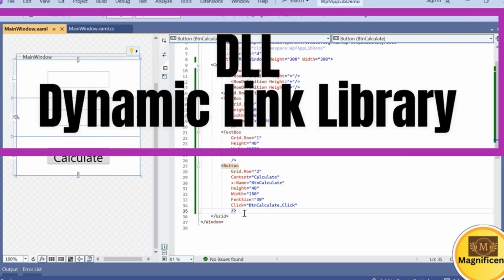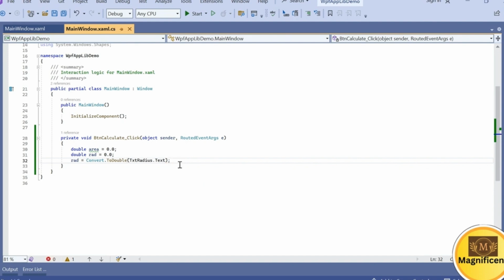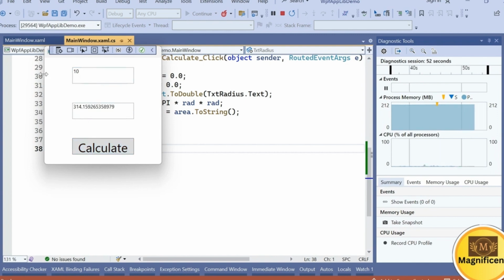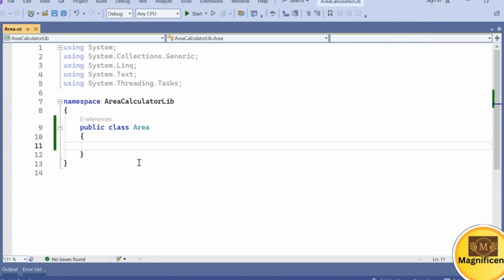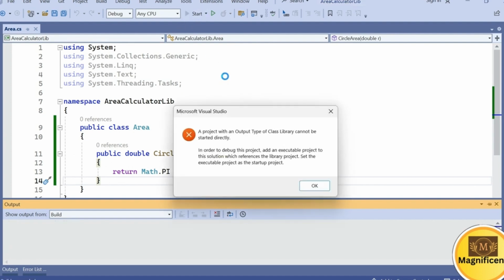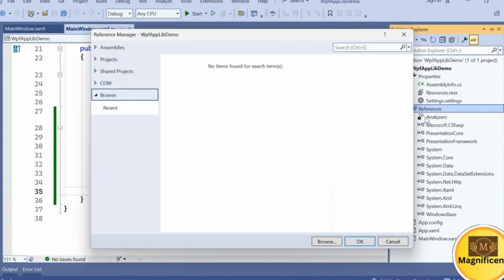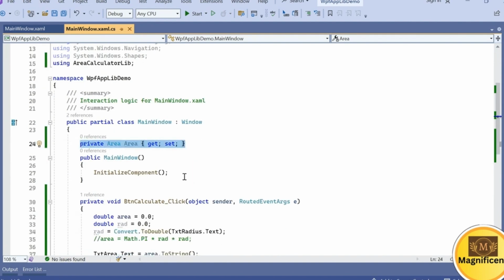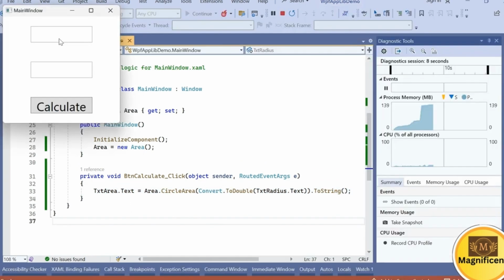Build a DLL in C# WPF! | Reuse Code with an Area Calculator 🖥️📐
In this video, we'll dive into the world of C# WPF development by creating a reusable DLL (Dynamic Link Library) for an Area Calculator. You'll learn how to build a class library that encapsulates the area calculation logic, and then see how to reference and use this DLL in your WPF project for seamless code reuse. Whether you're a beginner or looking to enhance your skills, this tutorial will guide you step-by-step through the process!

What You’ll Learn:

How to create a DLL in C# 🛠️
How to implement the Area Calculator functionality 📐
How to reference and use the DLL in a WPF application 🔗
Best practices for code reuse in software development 💡